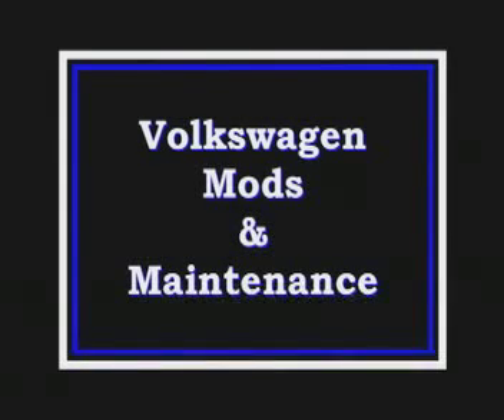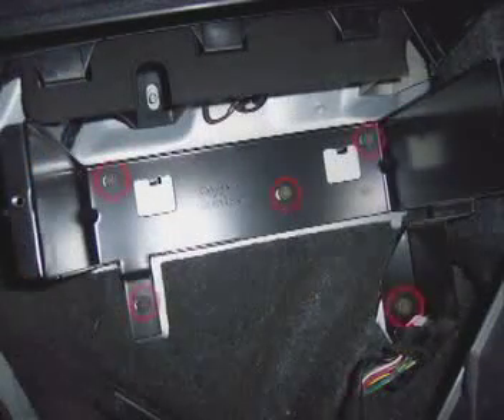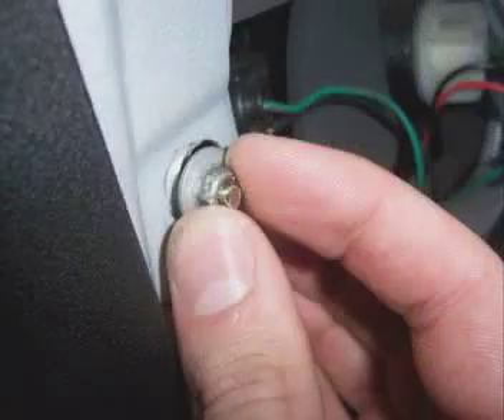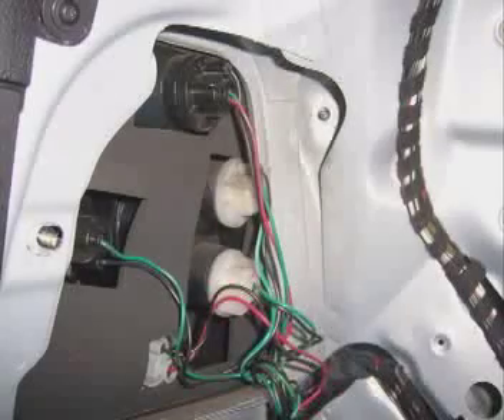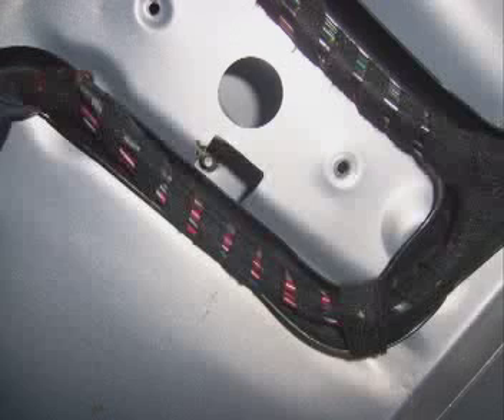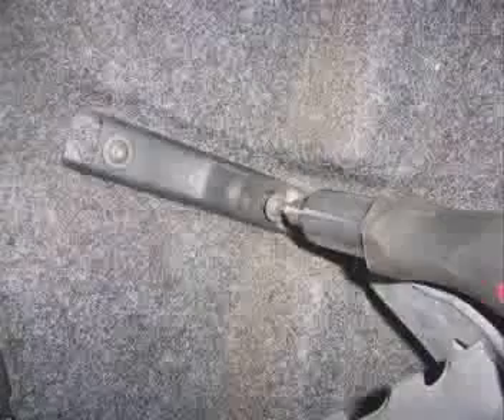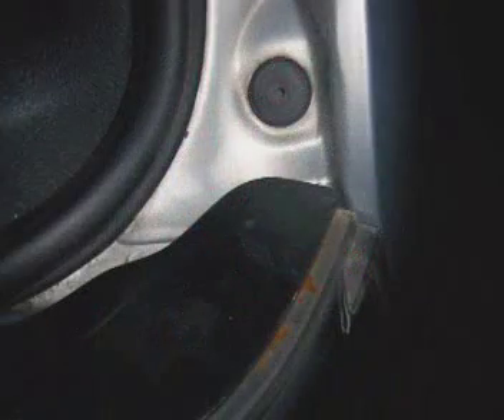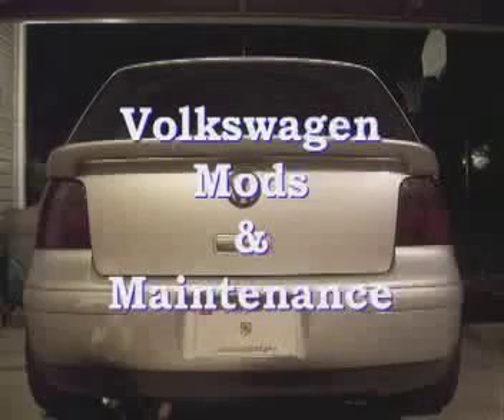TL podcast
how to change tail lights